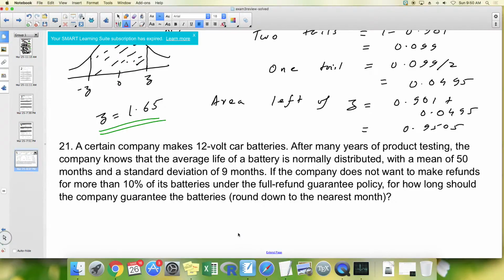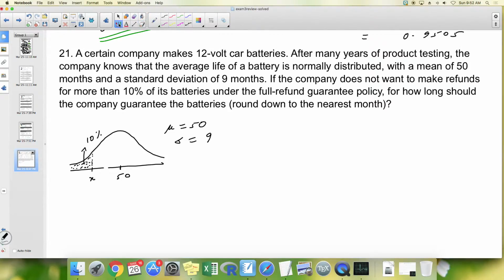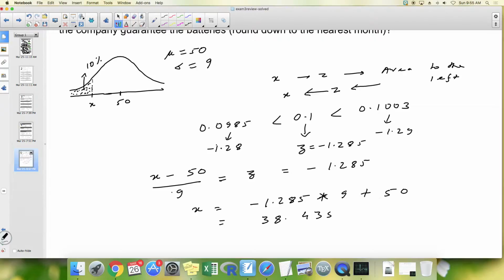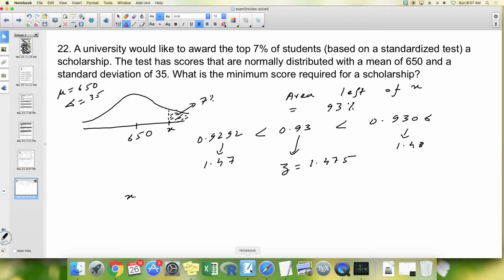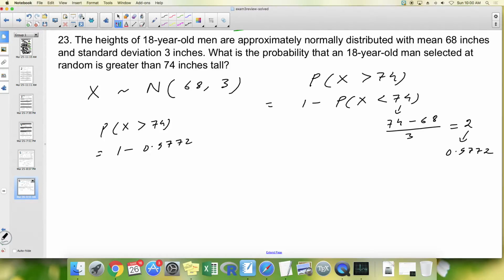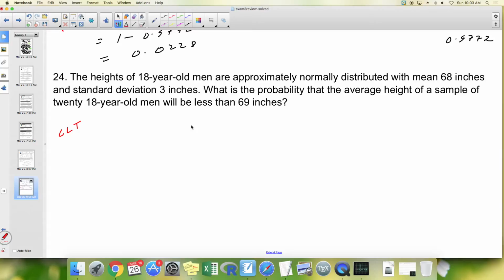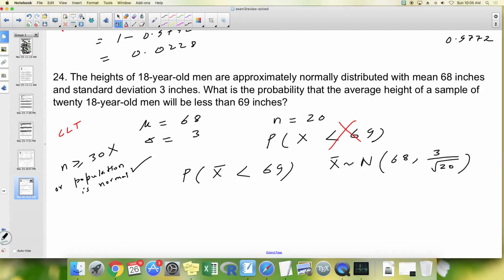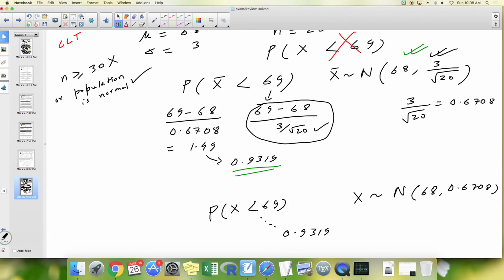problem_21_24